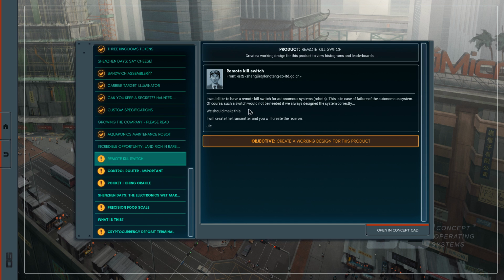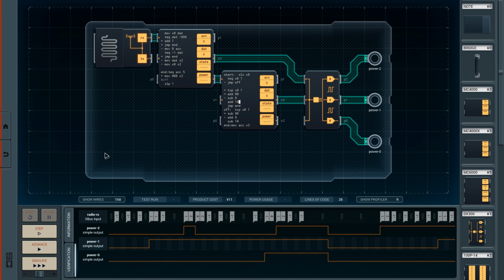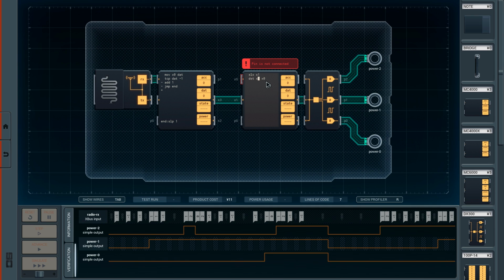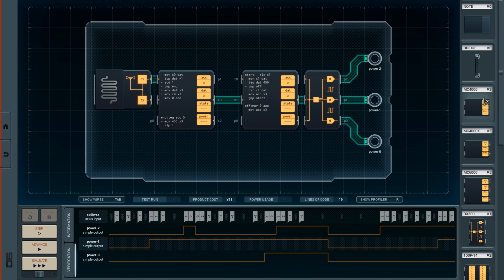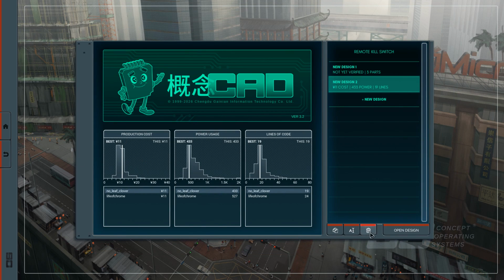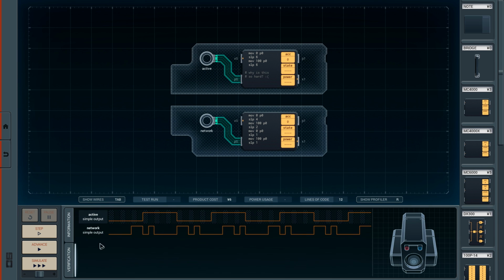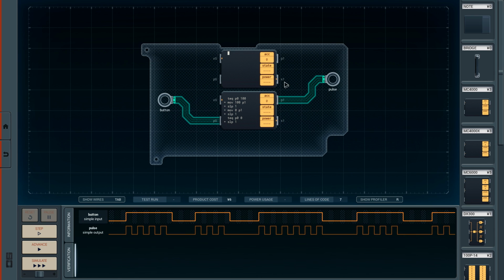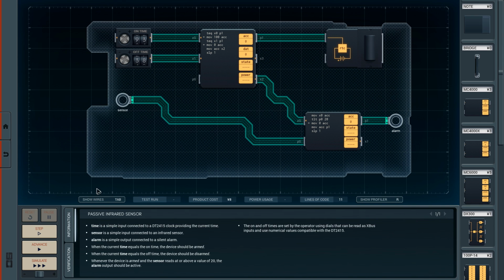Shenzhen I/O - Puzzle Game - 15